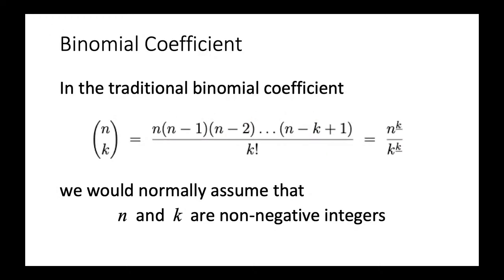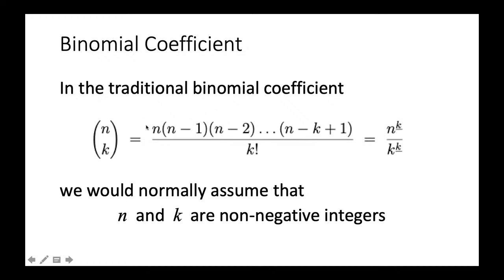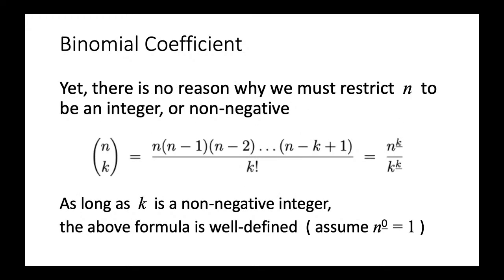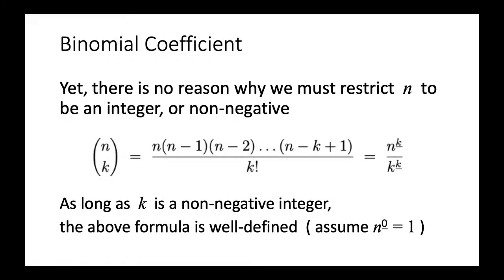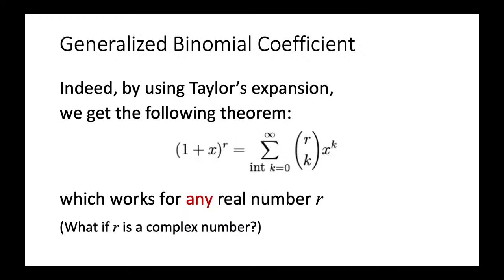Week 4 Tutorial (Generating Functions)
OCW Recording:  L5C, L5D,  L6A, L6B, L7A, L7B, L7C
Lecture Notes:     3 (P.1--P.31),  4 (P.1--P.12)